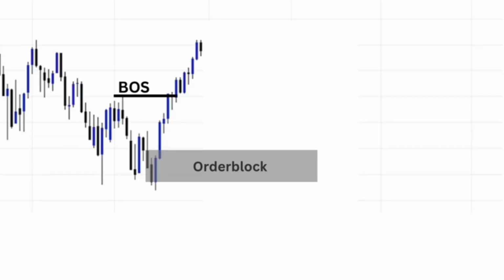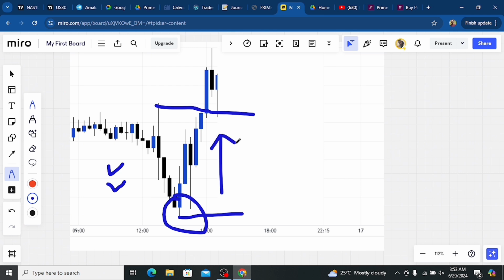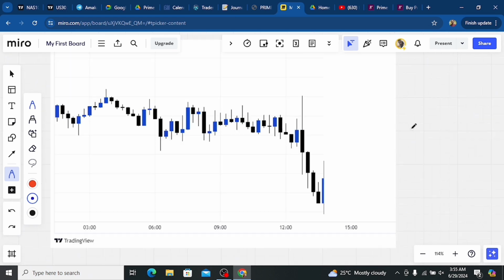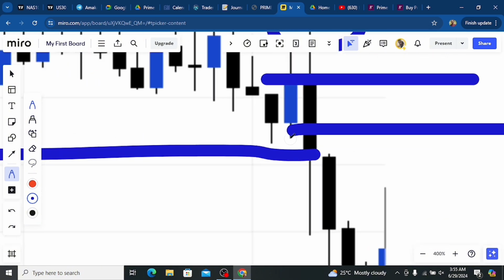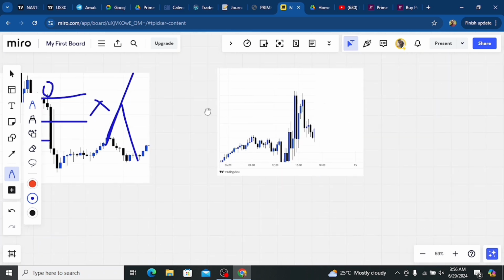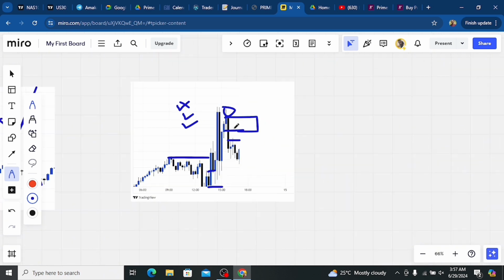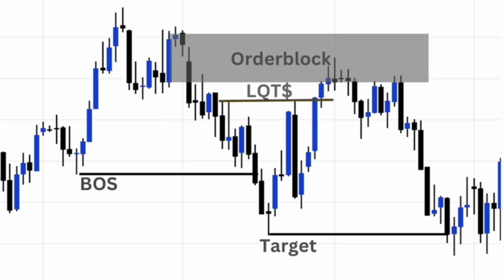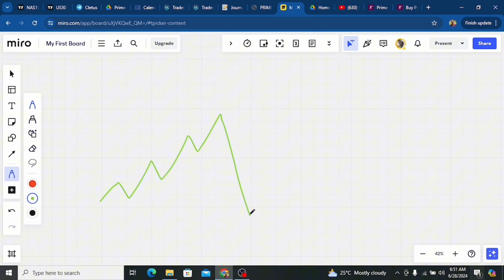How To Identify The Best Orderblocks To Trade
In this Video, I will explain the basic rules and a simple setup for trading orderblocks.
I will describe the conditions necessary for high probability orderblocks and how to increase win-rate.